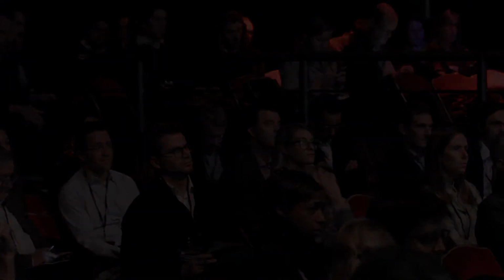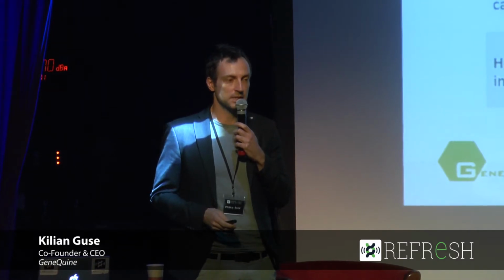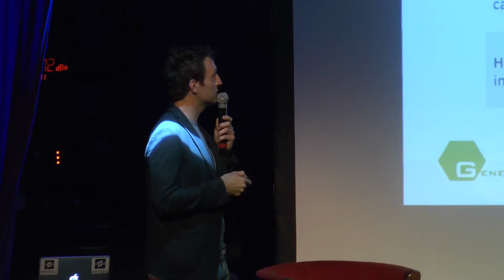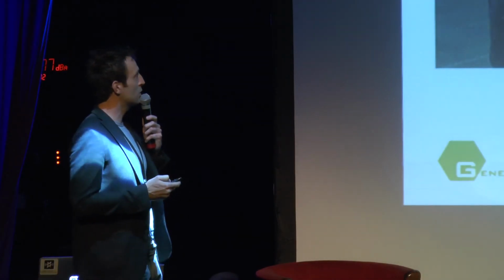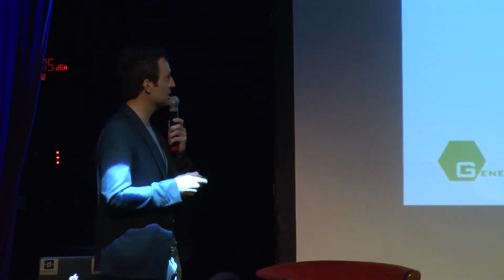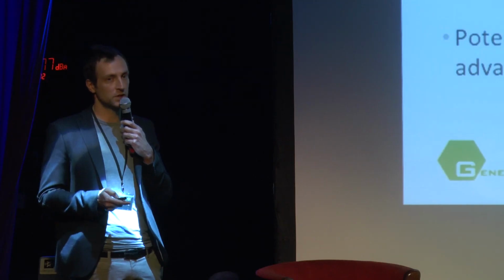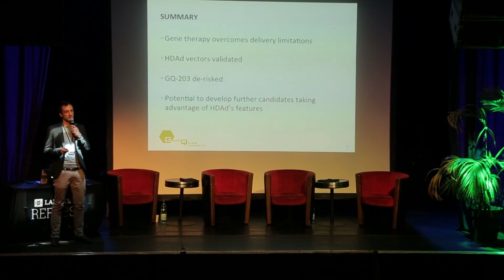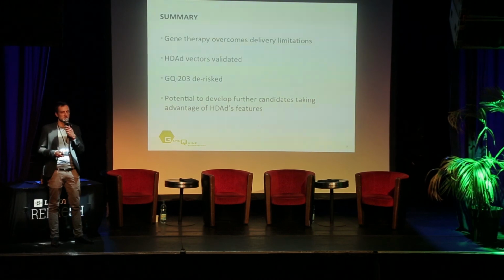Startup Battle | Kilian Guse (GeneQuine)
Kilian Guse, Co-founder and CEO of GeneQuine, took part in the Startup Battle at Labiotech Refresh in Paris (24th of November 2016). This was his awesome talk!